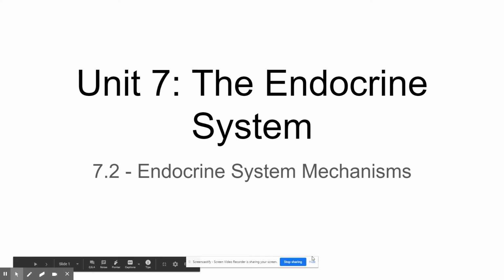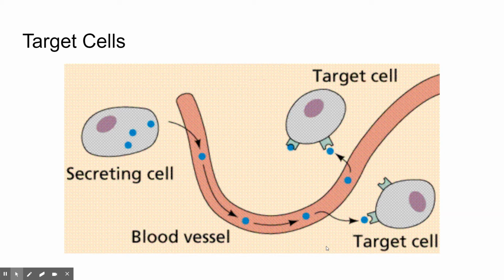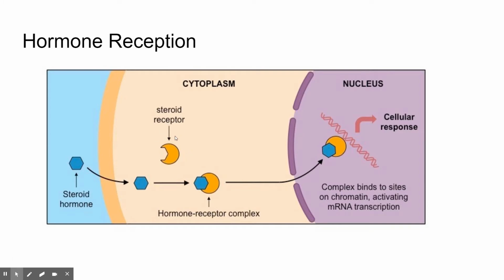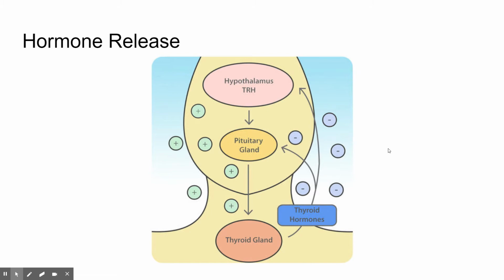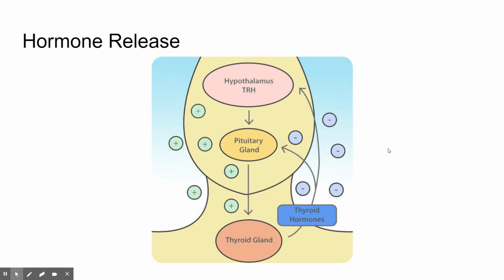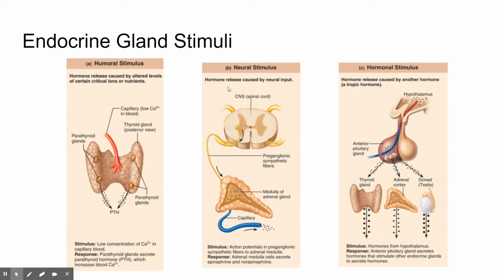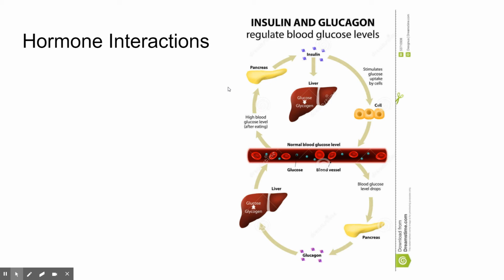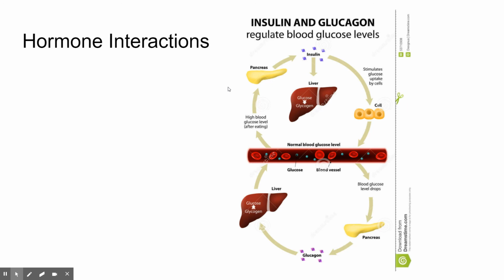A&P - Unit 7 7.2 - Endocrine System Mechanisms